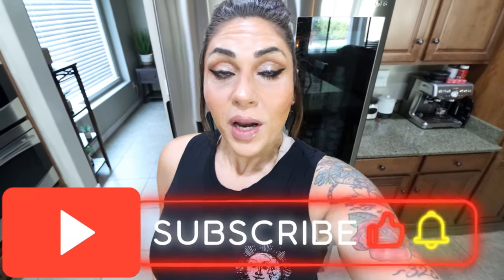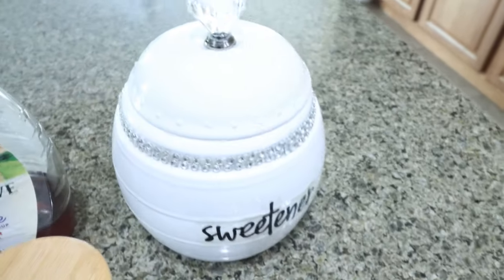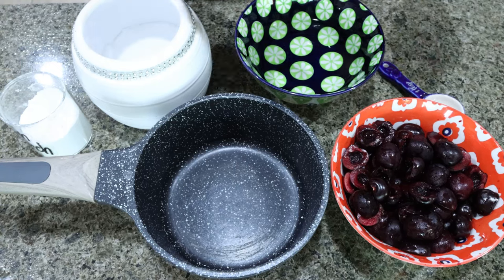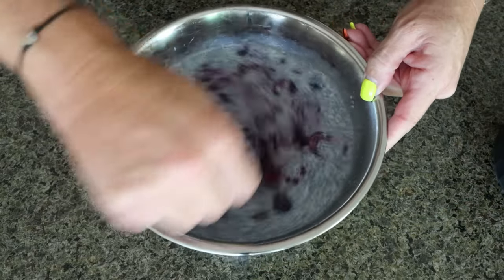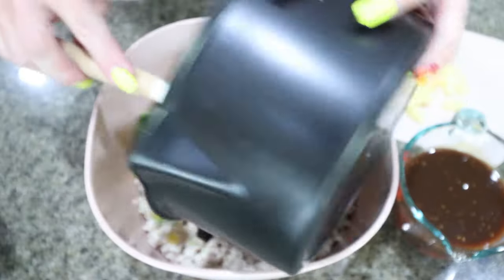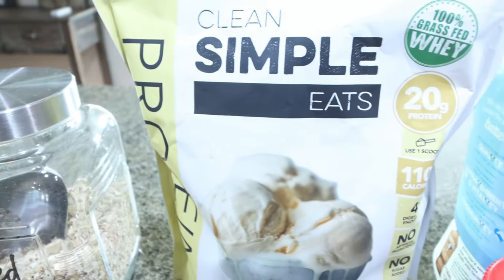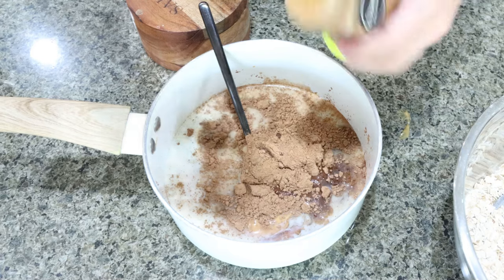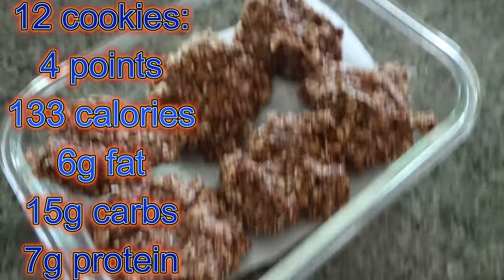WW MEAL PREP - UNDER 200 CALORIES - CHIA PUDDING - TERIYAKI CHICKEN CASSEROLE & NO BAKE PB COOKIES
Dash Rice Cooker

🎉NUTRITION CHANNEL!!!

Code- jennswwjourney